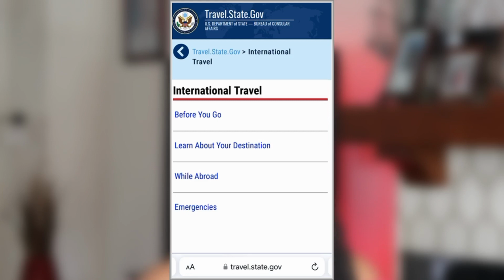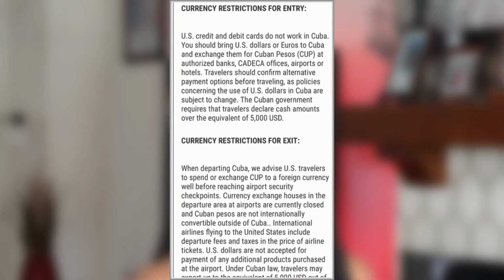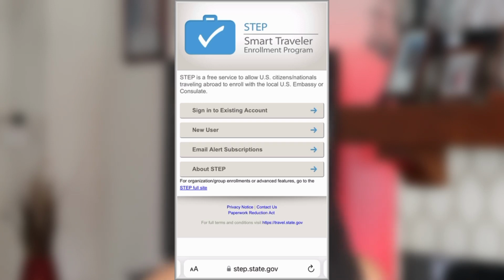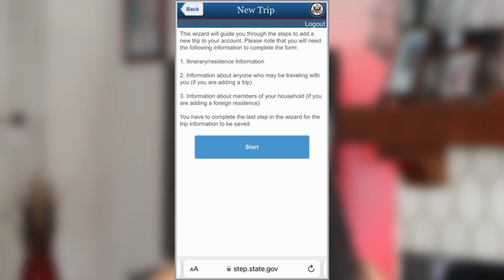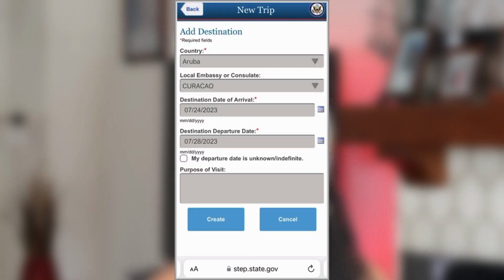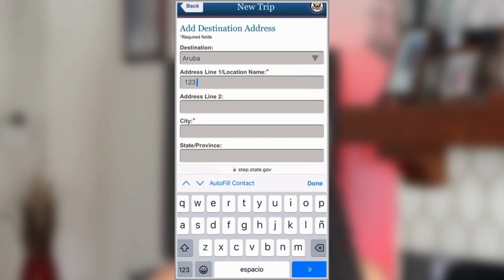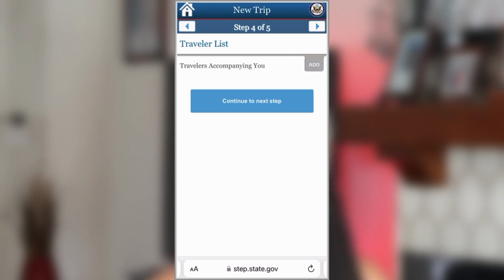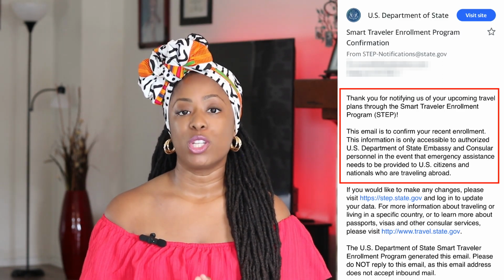Prepare for International Travel the Right Way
If you're planning an international trip or already have one book, watch this video to be sure you have all of your i's dotted and t's crossed before catching that flight.
Video Timestamps:
0:00 - International Pre-Travel Guide
0:22 - Country entry requirements
2:09 - S.T.E.P.
6:37 - Travel insurance
6:58 - Airport shuttle/car rental
7:22 - Currency exchange
7:47 - Travel credit card
8:06 - Google Maps
• Google Maps tutorial [ skip to timestamp 2: 38 ]
📷FILMING DEETS:
• Vlog/film camera - Canon EOS M6 (discontinued)
• Camera lens - Canon EF 50mm
• Wireless lavalier mic
• Extendable tripod

💌MY MAILBOX:
Wraps Adorn LLC
Crystal Folkes

OR

Wraps Adorn LLC
Crystal Folkes
442 Hamilton St
Unit 1574
Allentown, PA 18101